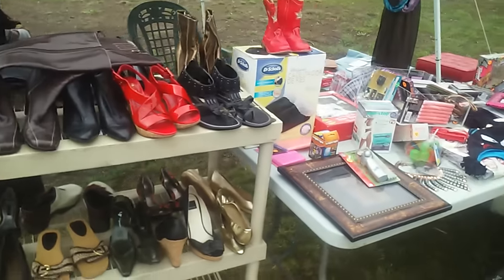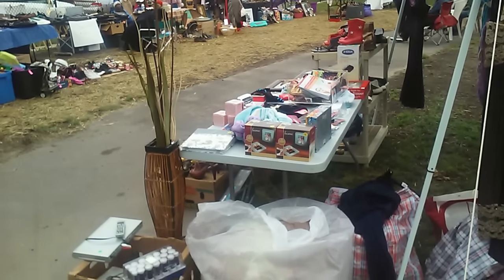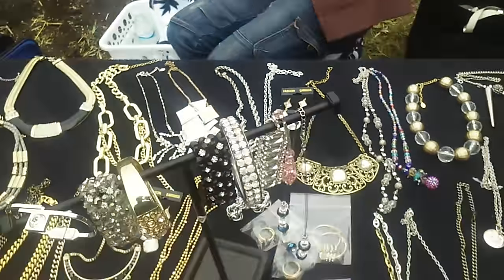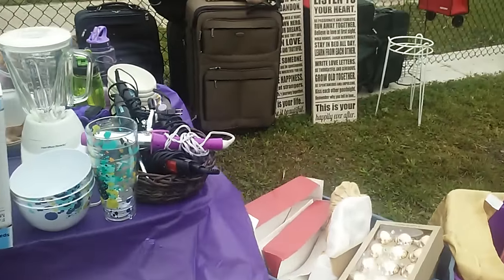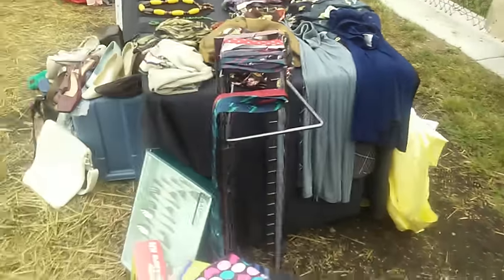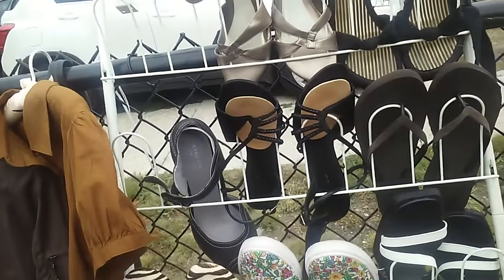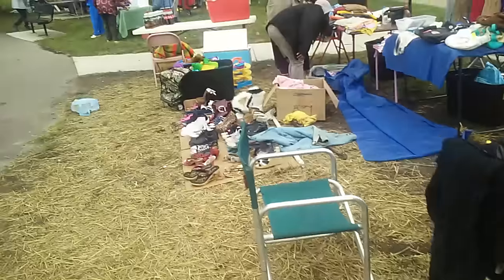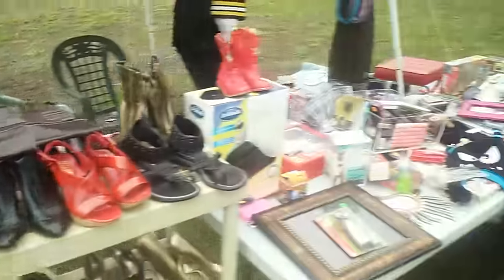Community Yard Sale